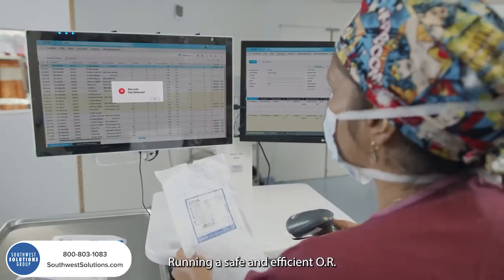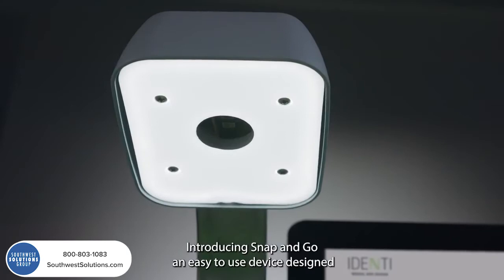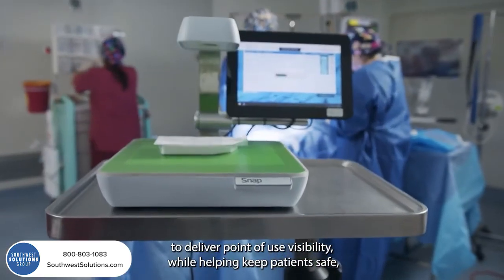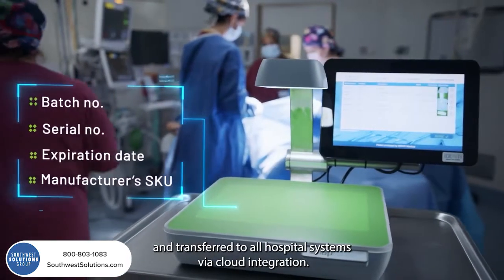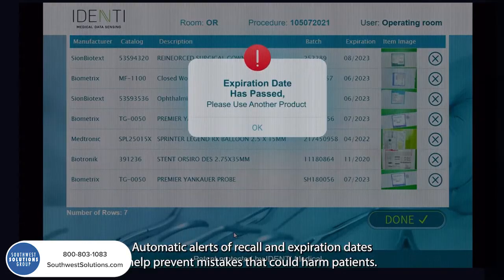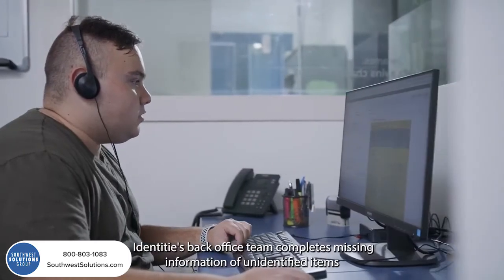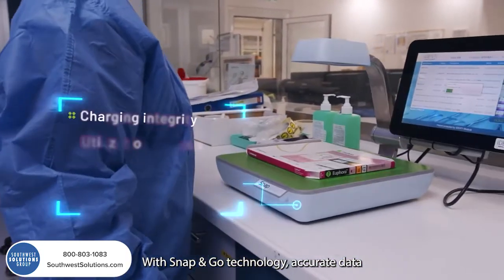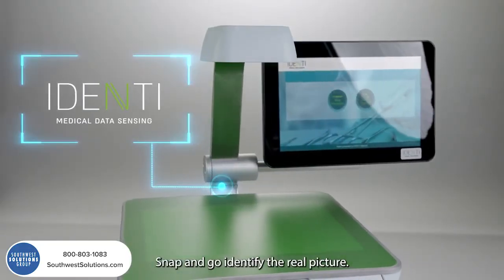Automated Inventory Management System | Tracking Medical Devices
Medical devices, implants, supply tracking, and inventory management in the operating room can be automated.